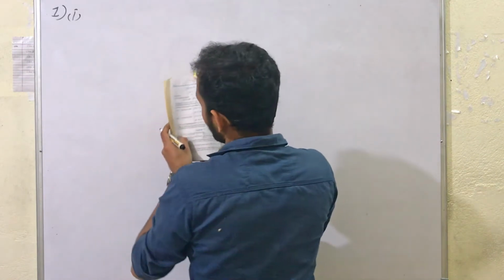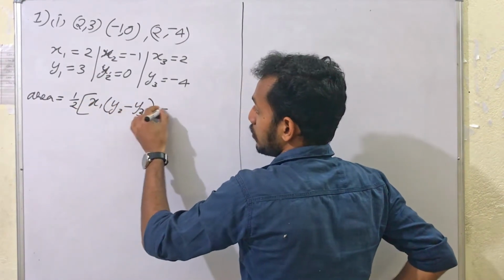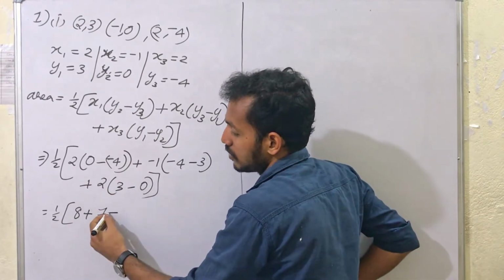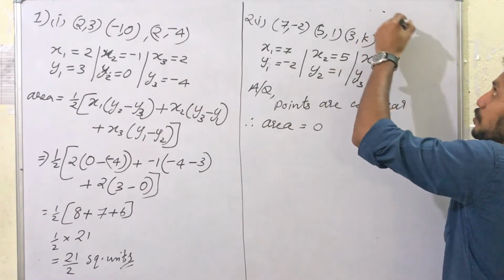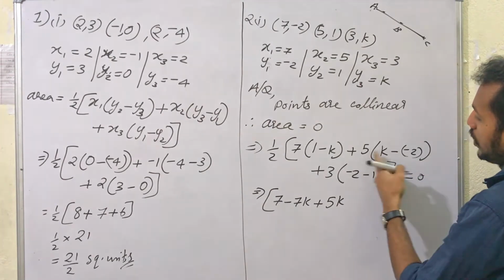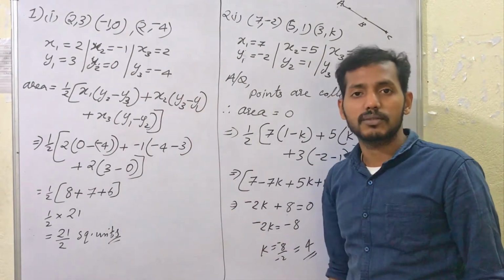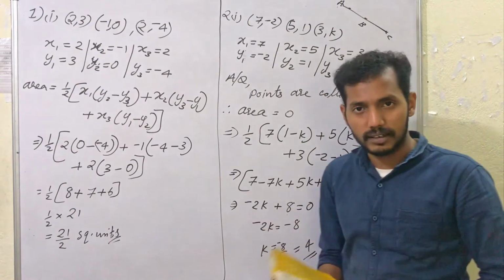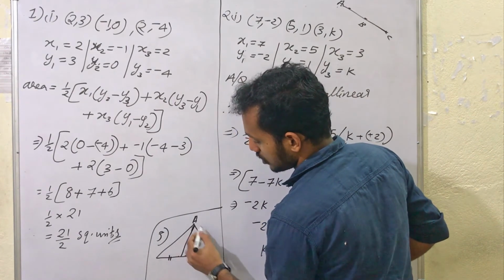Class 10 - maths _ chapter 7_ part 4